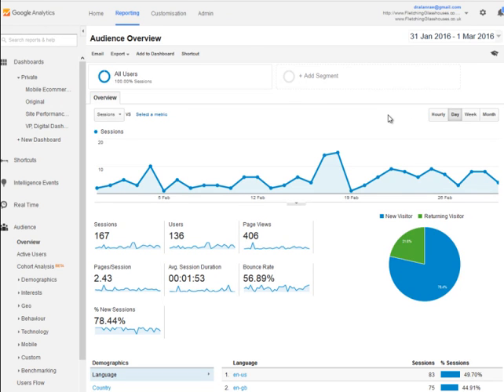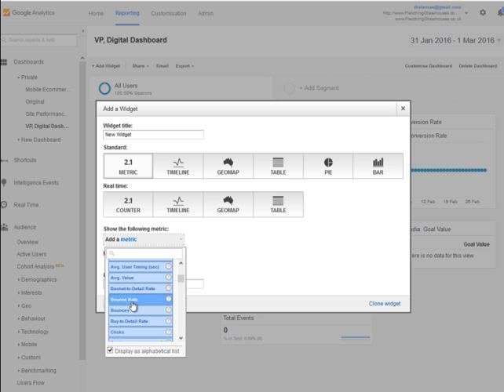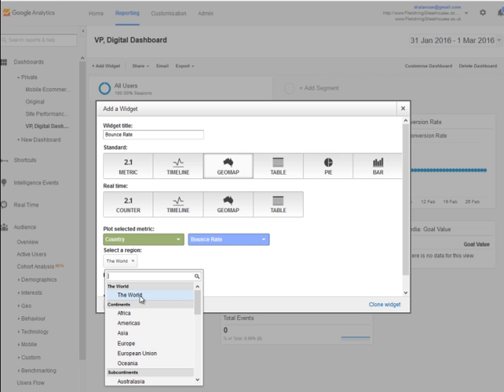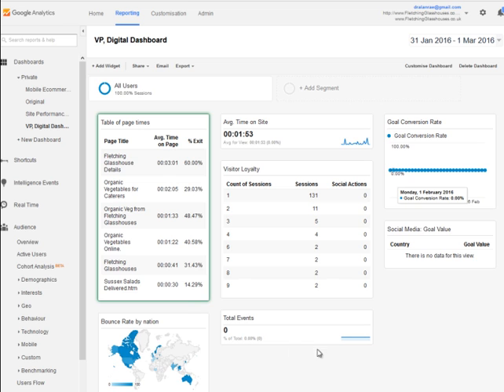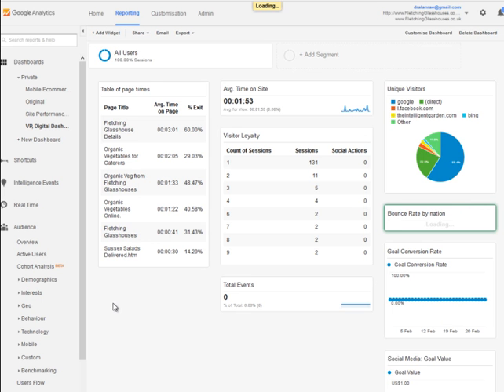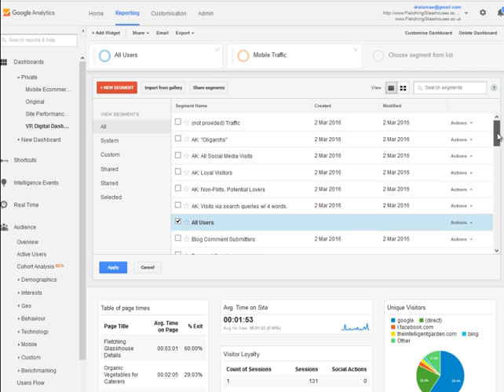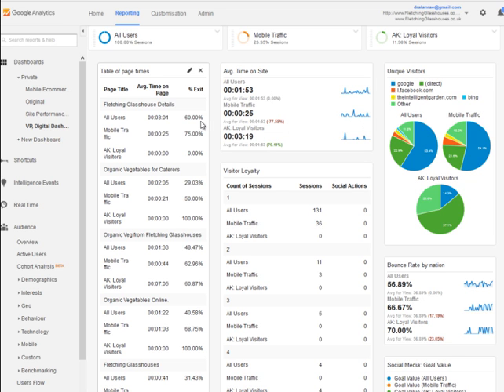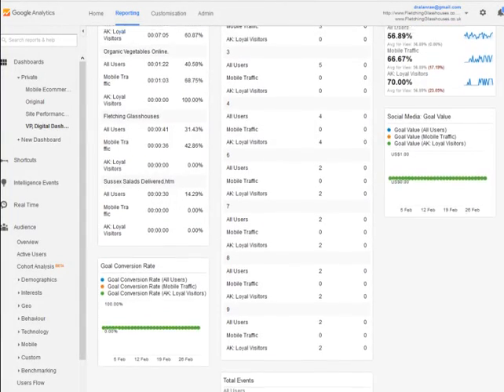How to create a Google Dashboard